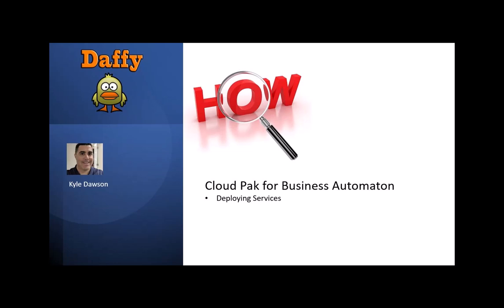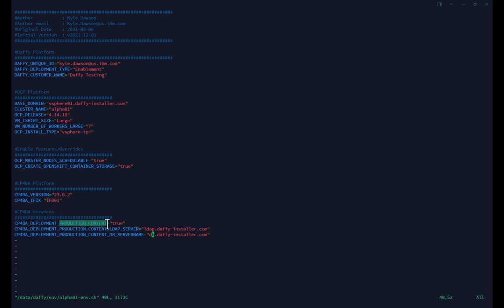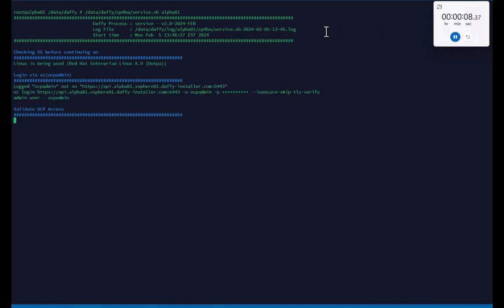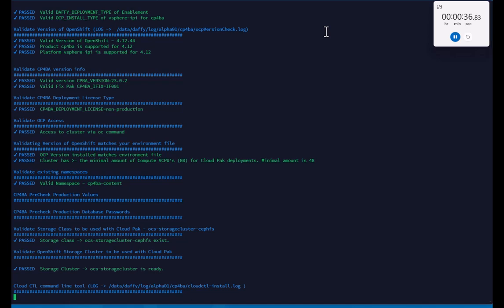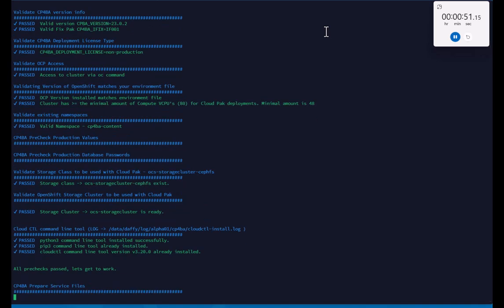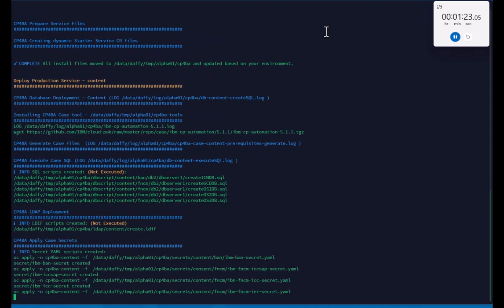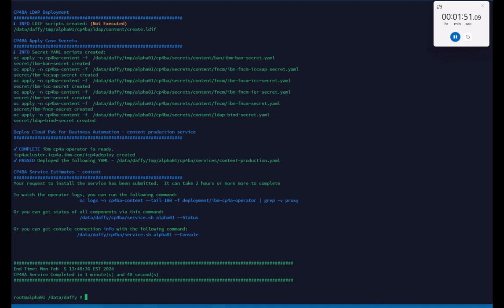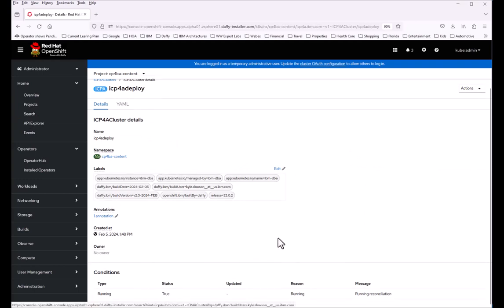Cloud Pak For Business Automation - Deploy Service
This is run to an existing cluster and with the correct permissions to the cluster.